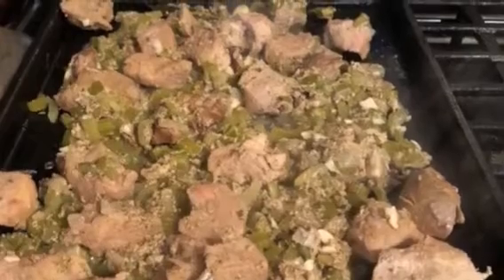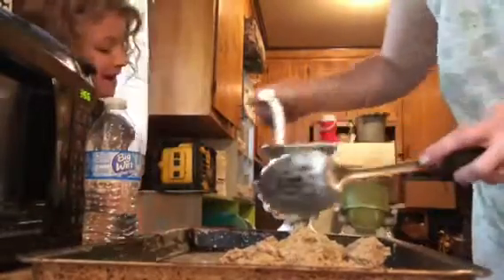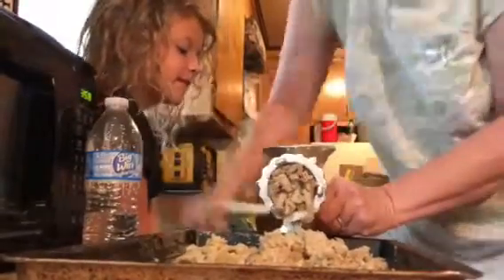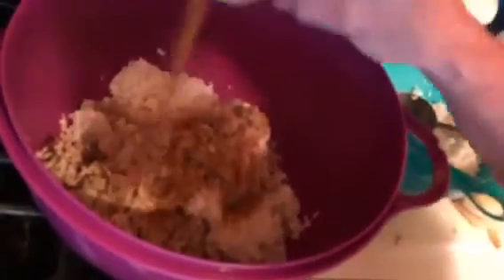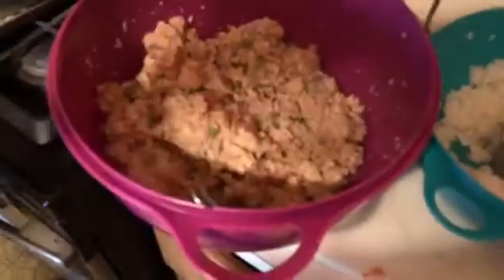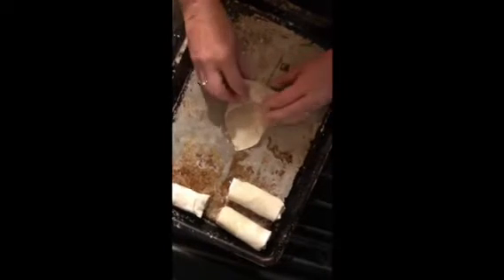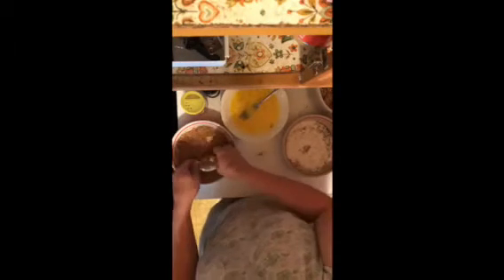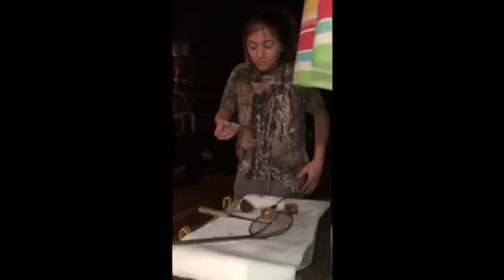Boudin Eggrolls and more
Me and the family making boudin and memories

Chicken liver
Pork
Onion
Bell pepper
Garlic
Celery
Beazells
Salt
Pepper
Other stuff